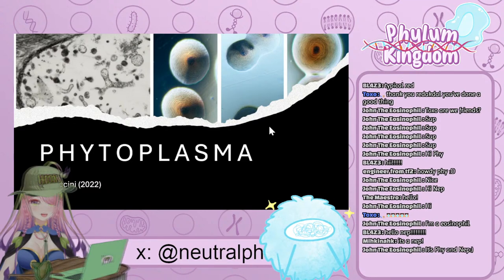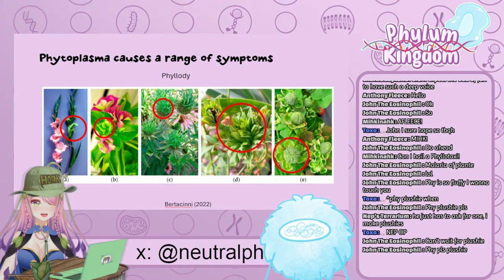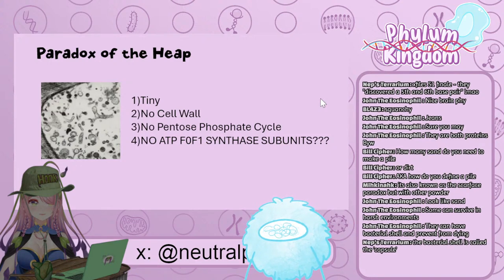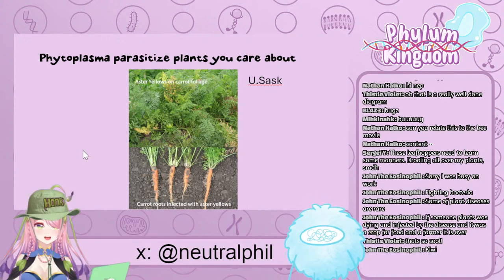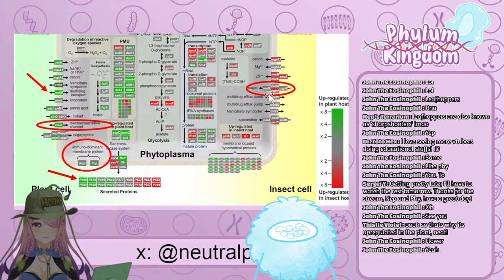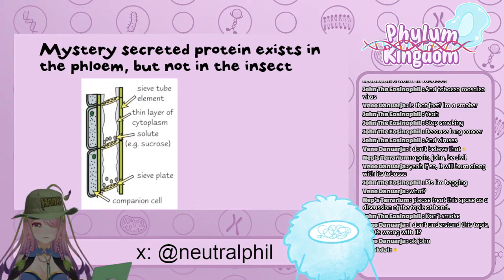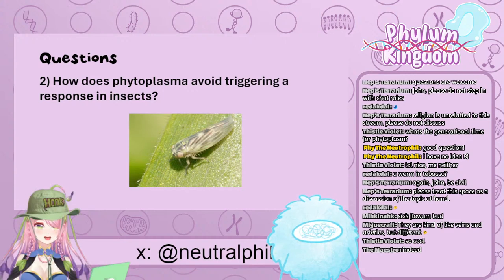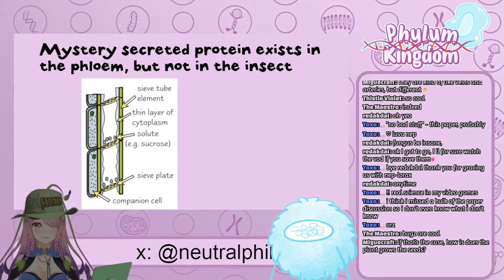The Malaria of Plants ft. NepenthesVT!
Loading Screen Art - shRedakdal